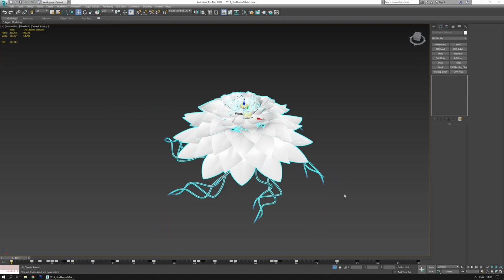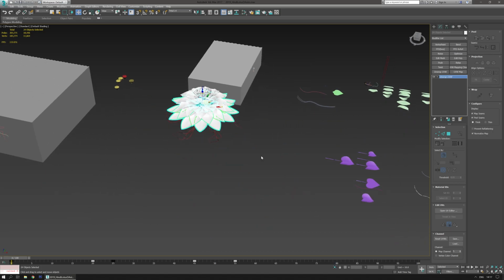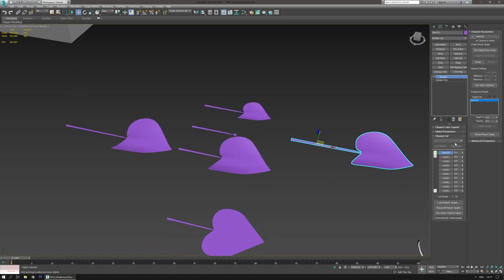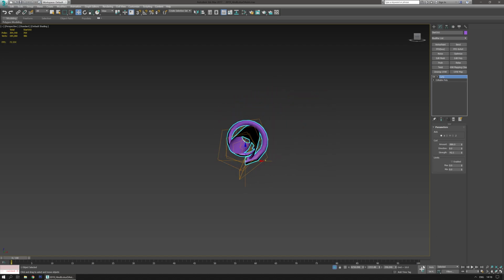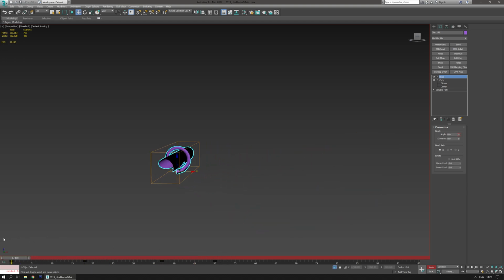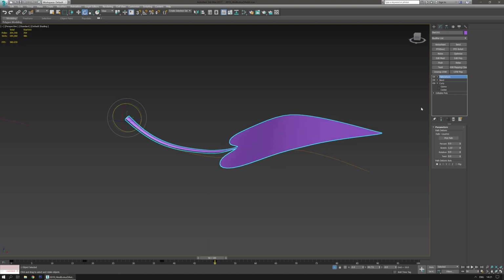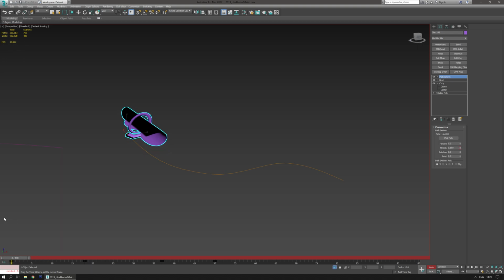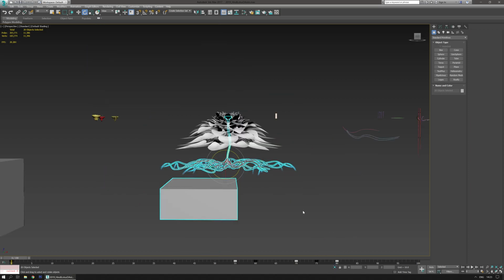[UE4] 1 - Lotus Flower Hindi Mandela effect - "Animating" in 3dSMax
This is a personal UE4 VFX project.
My goal is to make a massive effect inspired by Hindu lore.
In the end I want this lotus to turn into a spiritual mandala.

This video will show you the basics of how I set up the petal animations.

As my 3dsmax animation knowledge is limited I decided not to go too in-depth as I dont want to teach newcomers bad practices.